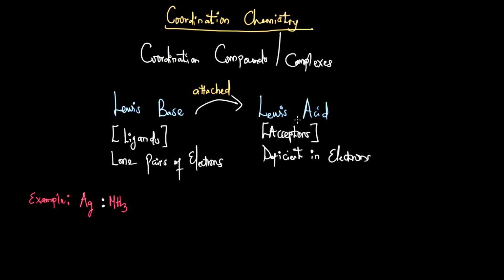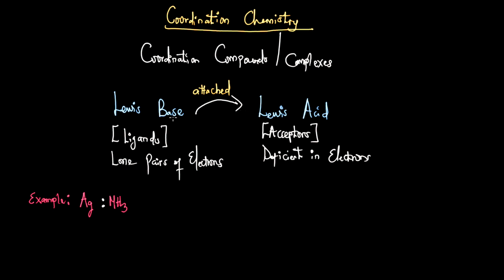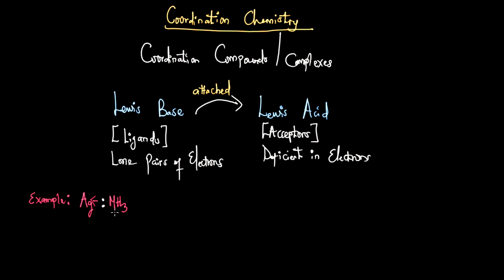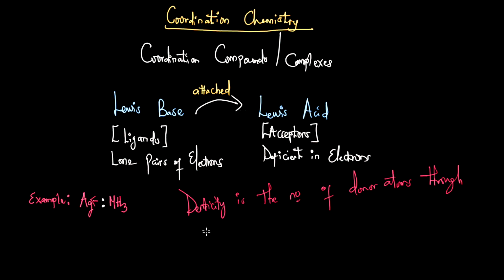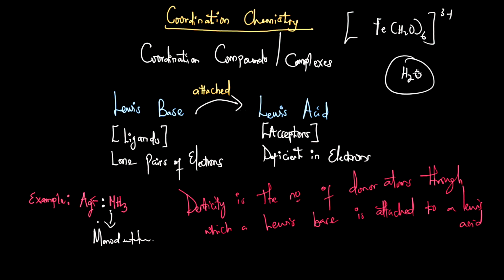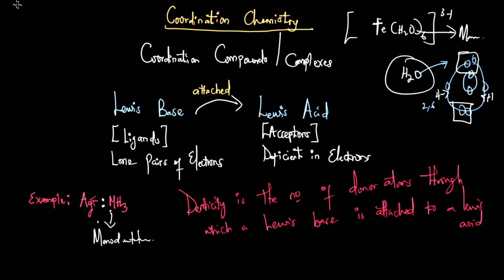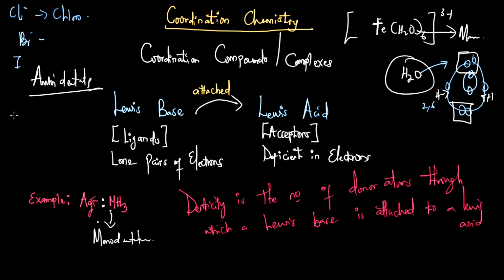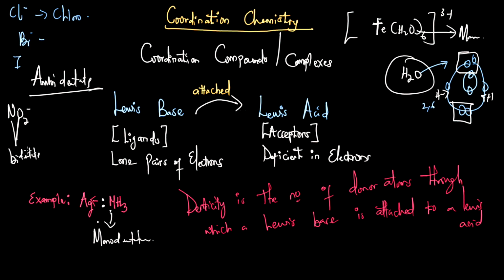Introduction to Coordination Chemistry: Monodentate, Bidentate Ligands